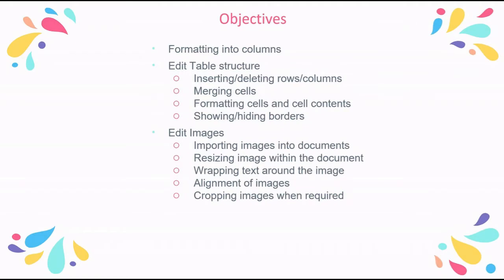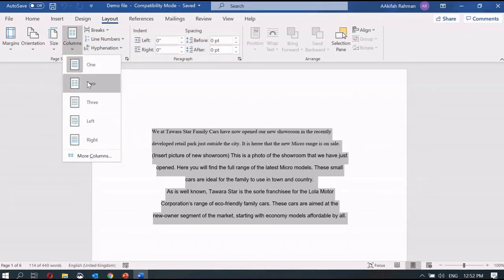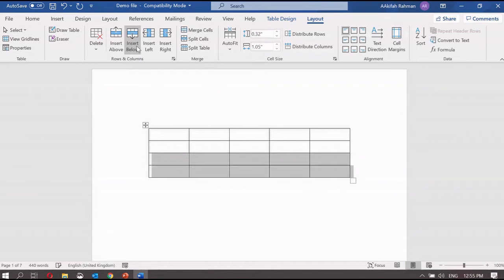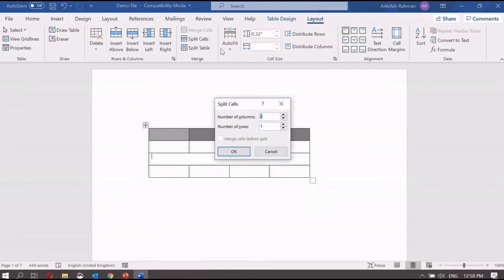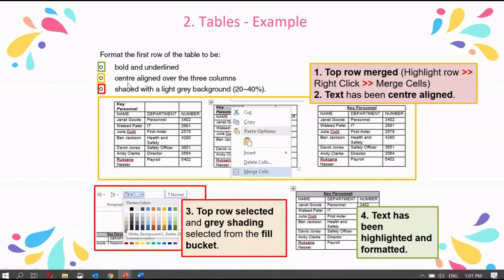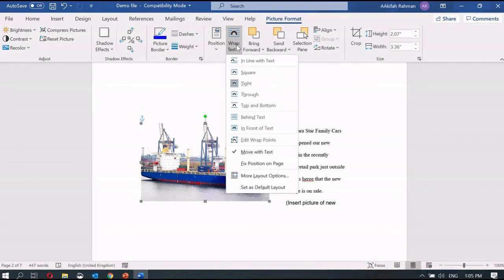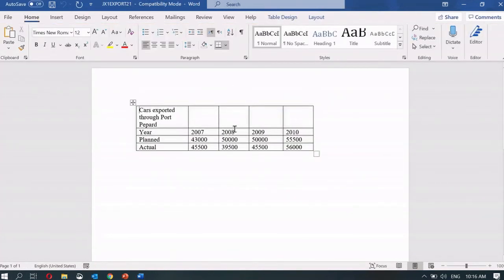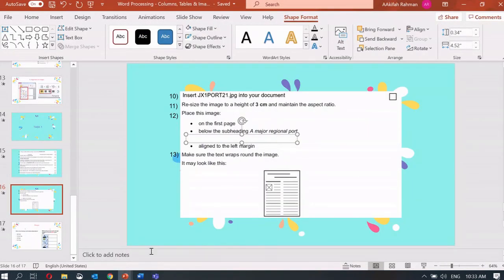Word Processing - Columns, Tables & Images